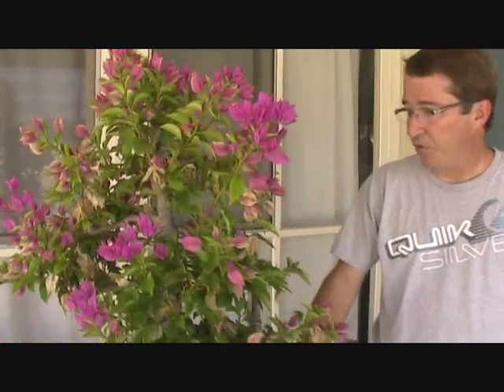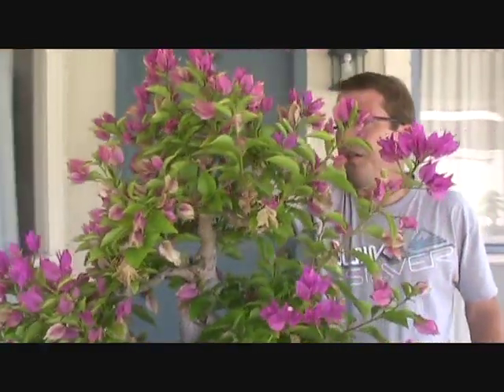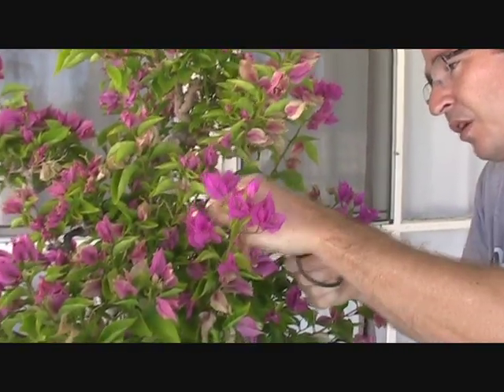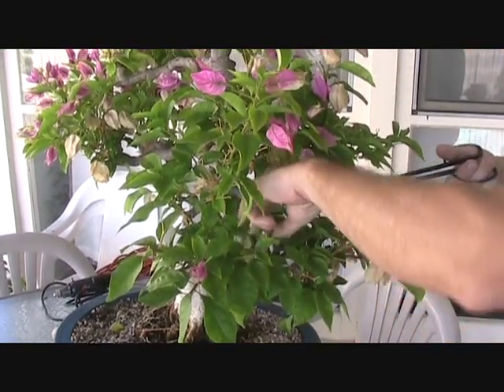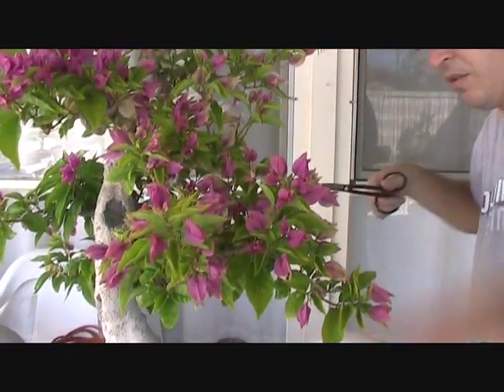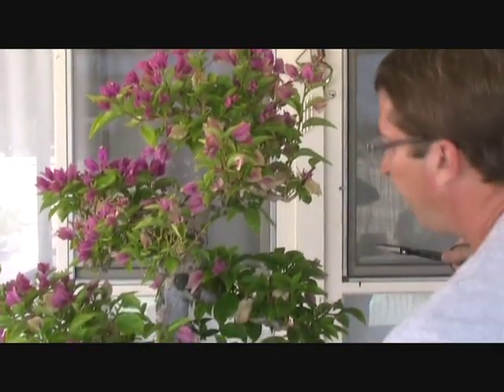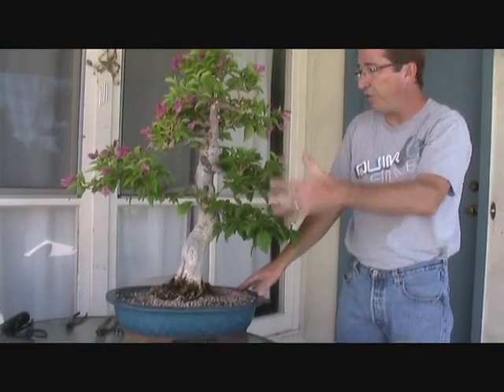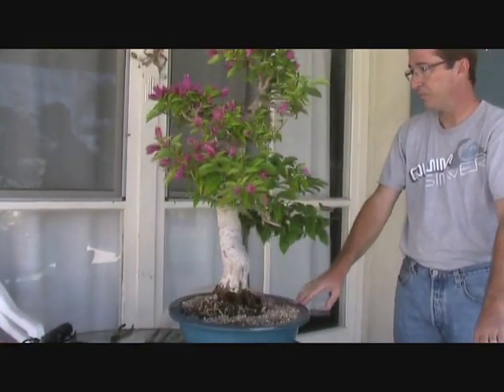Bougainvillea Fall Care.wmv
Some work in getting a large, heavily overgrown Bougainvillea bonsai ready for the winter -- removal of dead flowers, pruning, and a little bit of wiring.